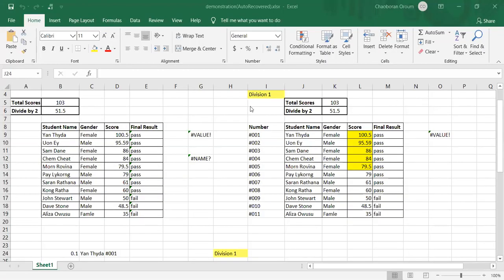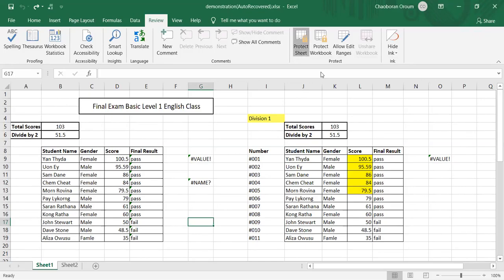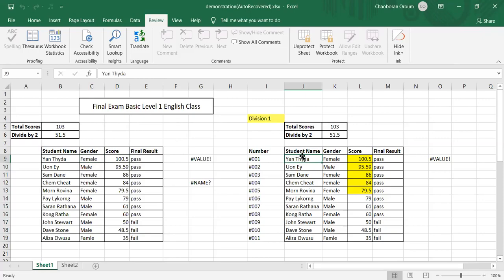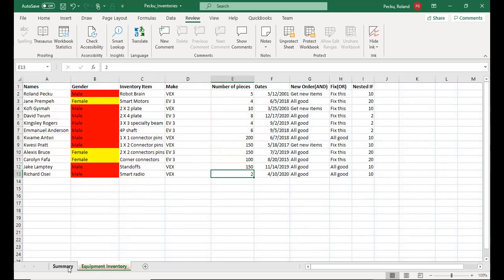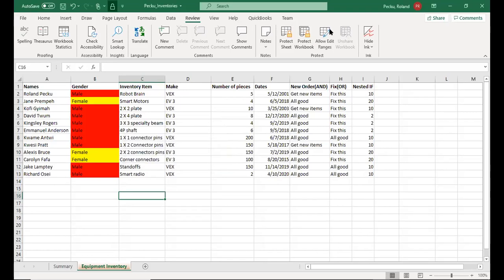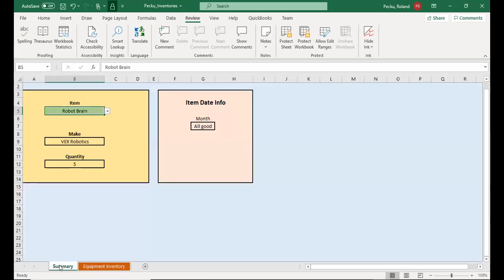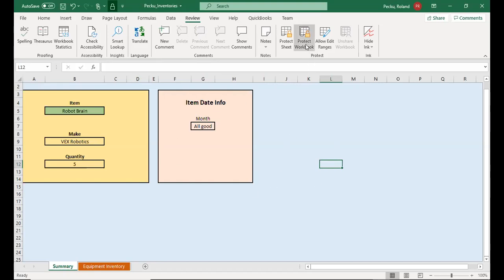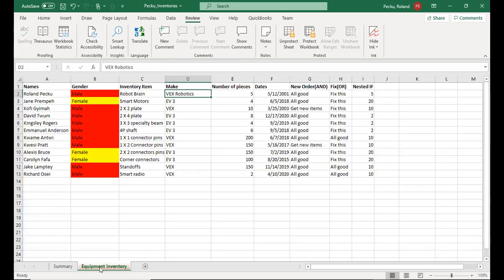Business Application W09 Demonstration Group 3